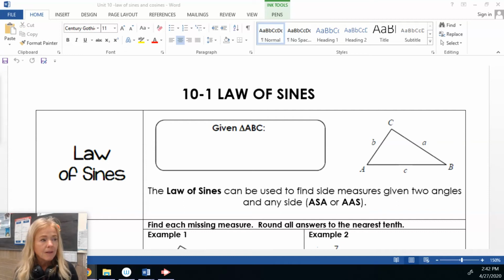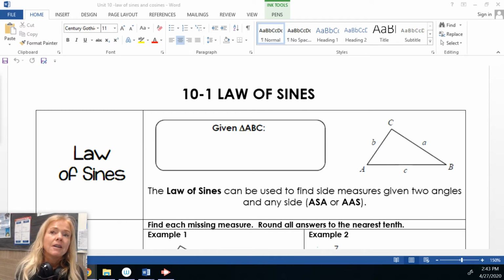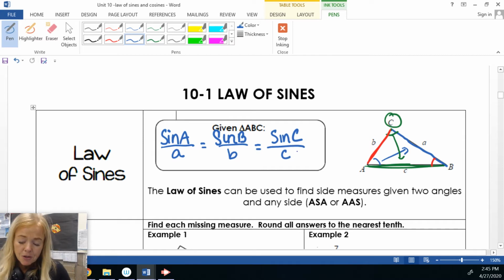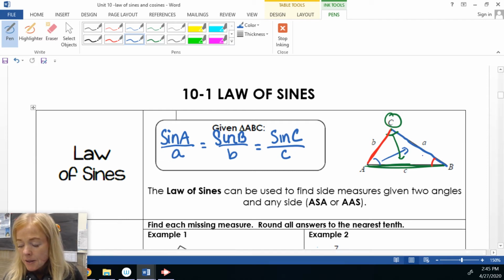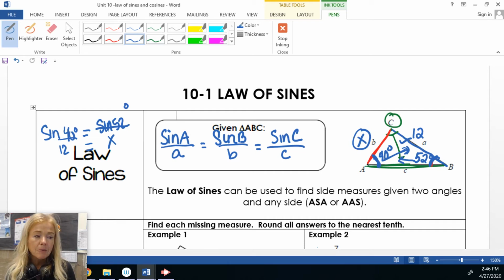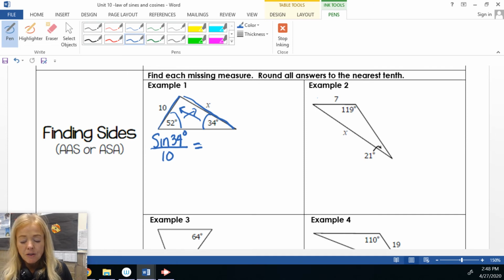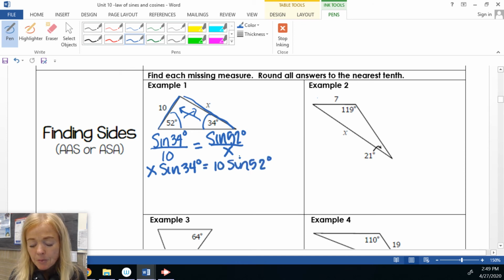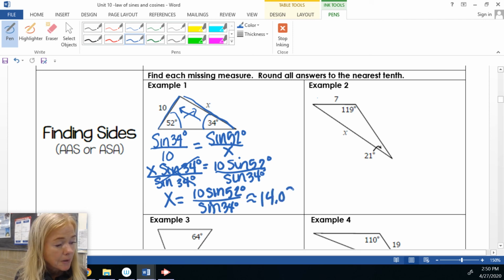S 3 10.1 Part 1